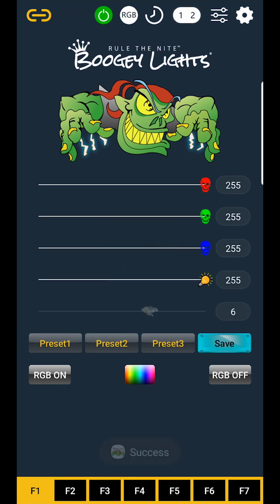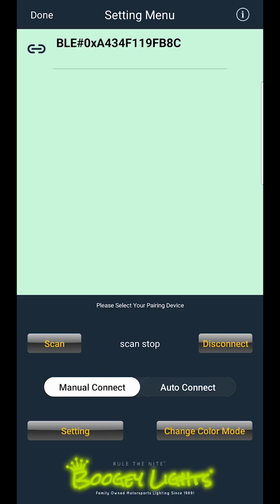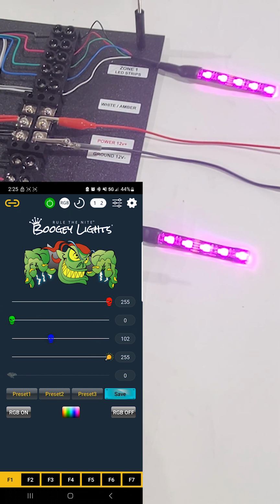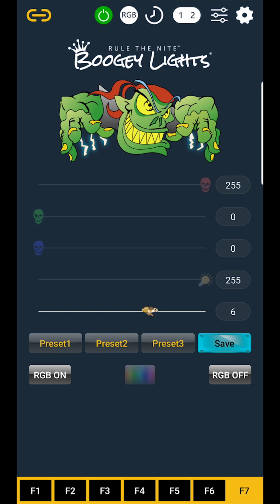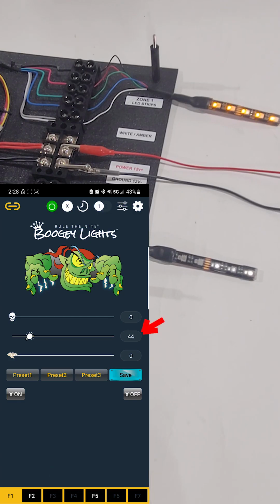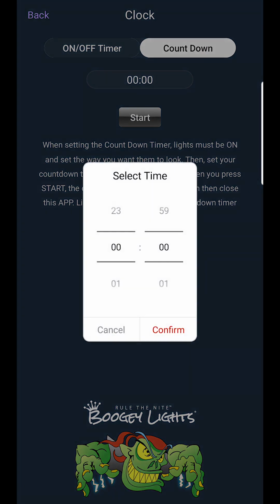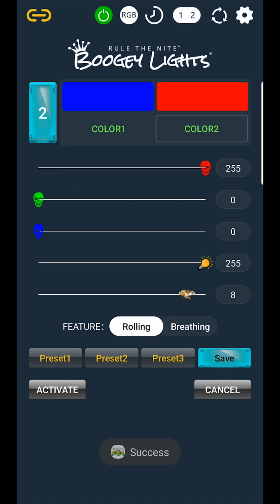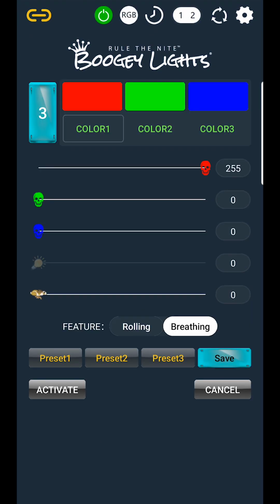Operating Boogey Lights Bluetooth App - GEN 2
In this video we walk you through how to operate our newly released Boogey Lights® GEN2 Bluetooth Smartphone APP.

Our GEN 2 app is for use exclusively with the Boogey Lights® family of GENERATION 2 (GEN2, G2) Bluetooth RGB and RGB and RGBx LED controllers released in June of 2023. Simply connect your smartphone running our APP to the Boogey Lights® GEN2 Bluetooth LED controller for a reliable, low energy connection to take charge of our hi-performance LED strips like never before. The Boogey Lights® Bluetooth controller and this APP are designed to power our multi-color and single-color line of LED strips for use on RVs, motorhomes, campers, trailers, semi-trucks, tow trucks, motorcycles, cars, truck, semi's, ATVs, boats, golf carts and more.

And don't forget to give us a follow!

Light em up and travel safe!